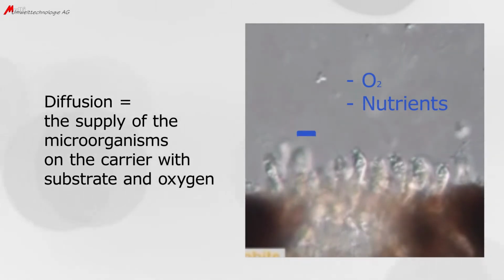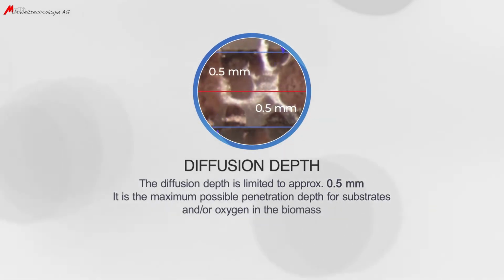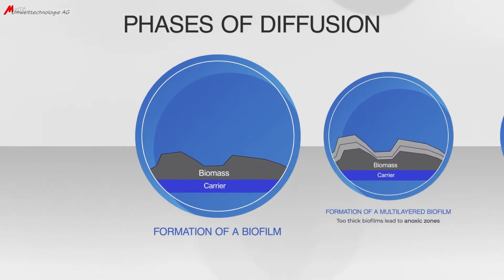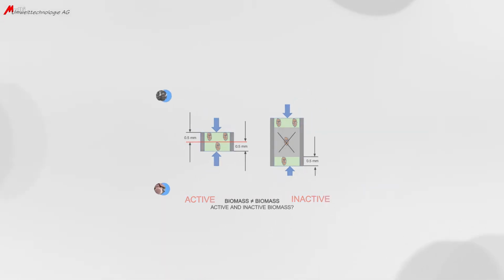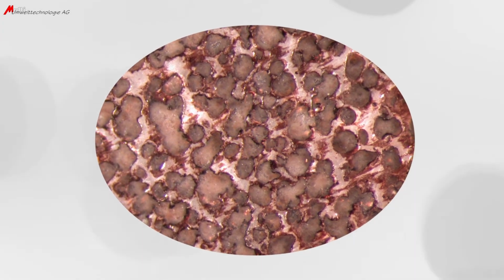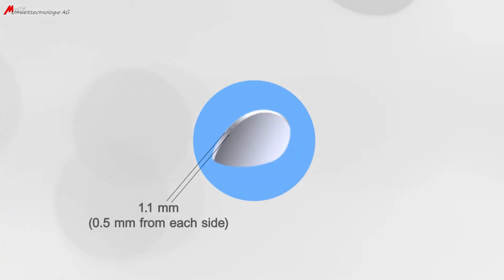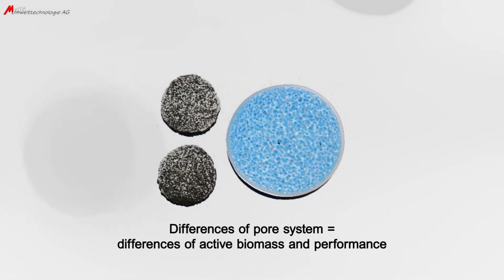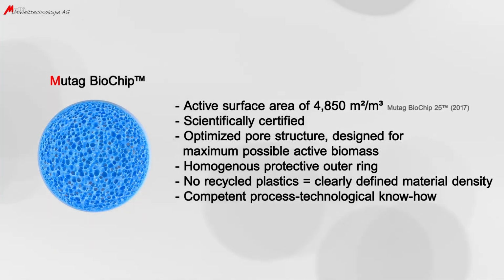Bιοφορέας Mutag BioChip για MBBR-IFAS-KOI